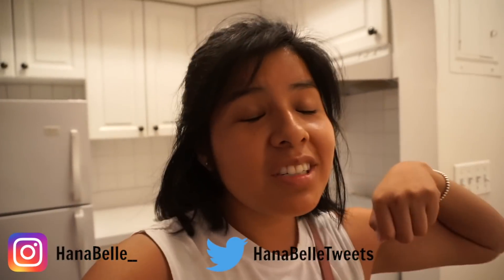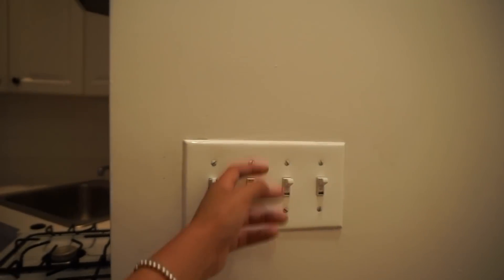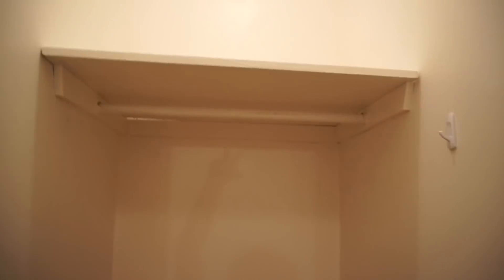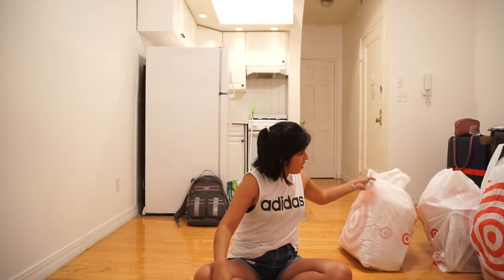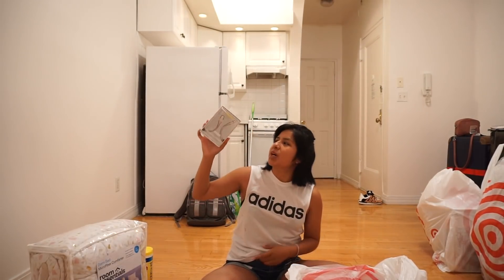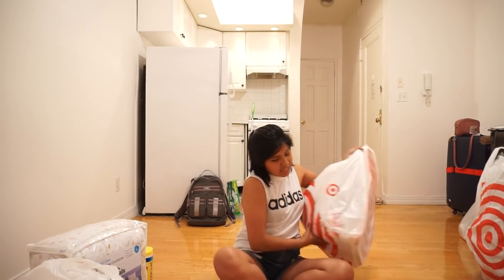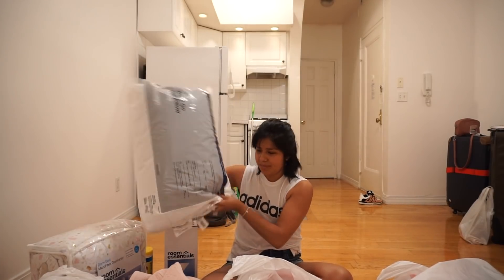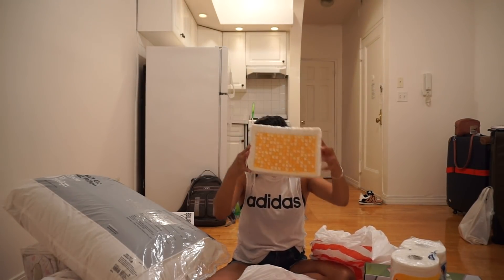Empty Apartment Tour + Target Haul!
Hey Lovelies! Empty Apartment Tour + Target Haul! Today, I share my new apartment in New York and give you an empty apartment tour. Also, at the end I have a TARGET haul and share with you all the goodies that I bought for my new apartment in NYC!

I hope you guys enjoyed my "Empty Apartment Tour + Target Haul!" and THANK YOU guys (my besties) for watching!

❤Hana Belle

►MUSIC CREDIT

This video is not sponsored and any music used in this video is not intended for copyright and I do not own them.